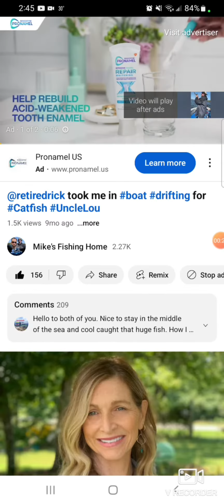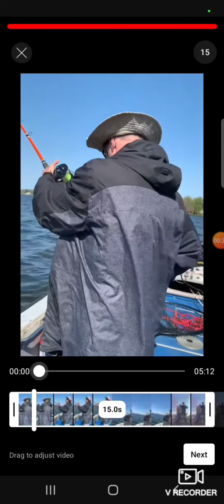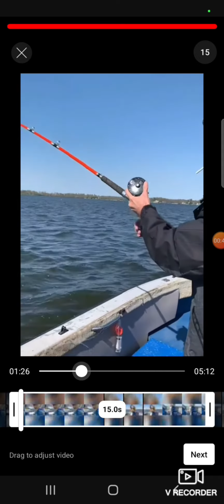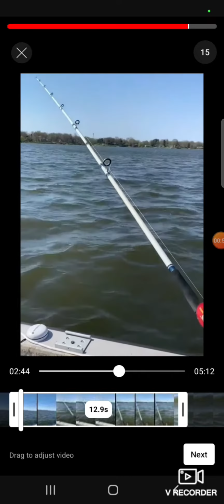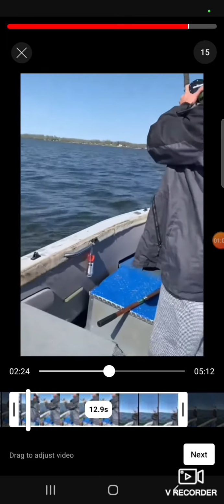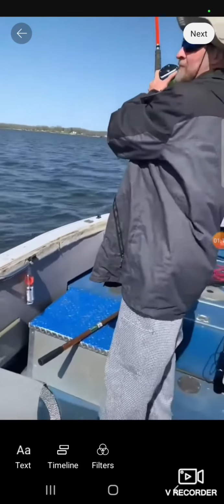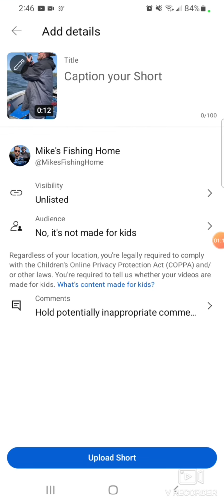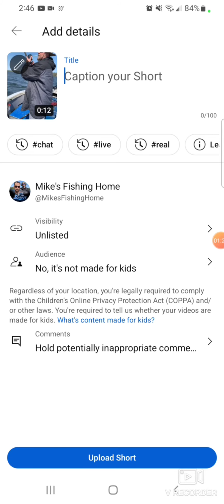howto remix tutorial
how to create a remix on youtube from long form content on phone.